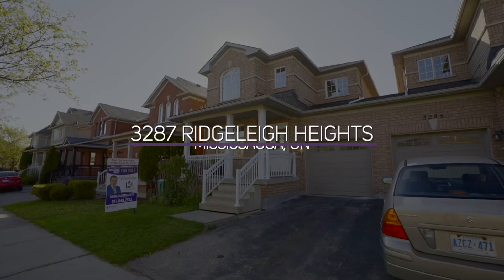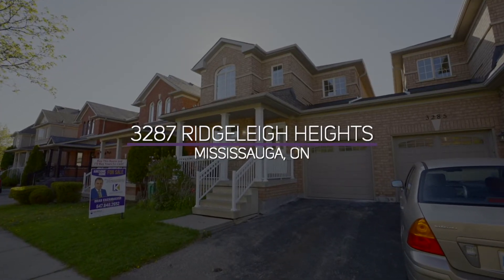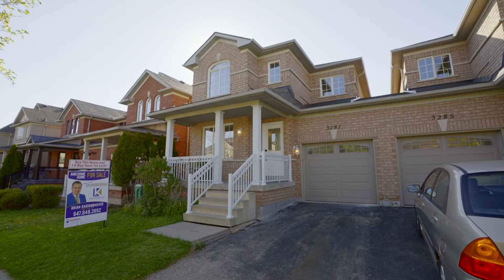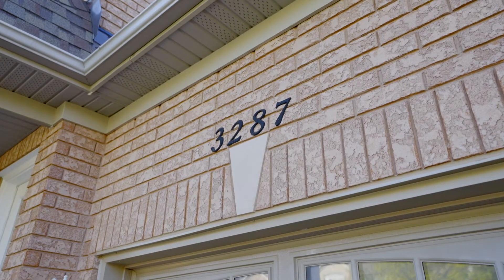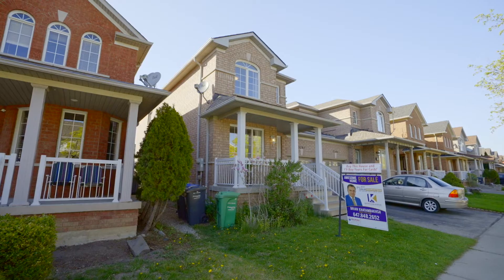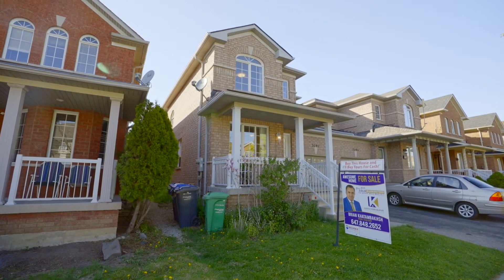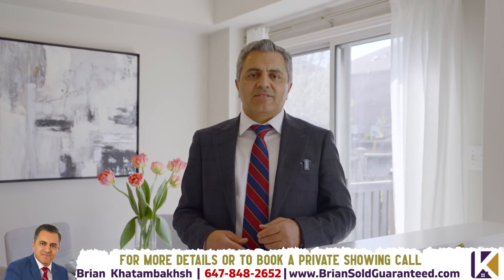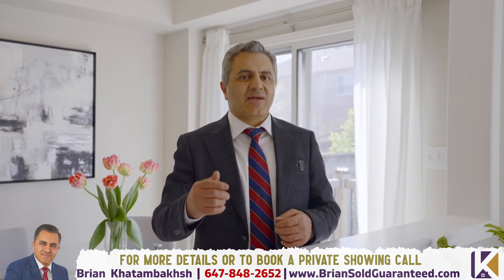House For Sale- 3287 Ridgeleigh Heights, Mississauga| Khatambakhsh Real Estate Team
Listed For Sale- 3287 Ridgeleigh Heights, Mississauga| Khatambakhsh Real Estate Team

This Bright, Move-In-Ready Family home in this Prime Location Provides Complete Privacy! It’s Like a detached home, Shares no walls w/ neighbours. “linked” only via Garage. Sun-filled Family room, spacious kitchen & breakfast area create a perfect space for quality family time.

Entertain in your fully fenced backyard w/ patio doors to the kitchen. Generous sized bedrooms with lots of natural light & walk-in closets in 2 of the bedrooms.

Fully finished basement offers lots of storage space as well as separate office and a den.

🏡  🏡  YOUR HOME SOLD GUARANTEED OR WE'LL BUY IT! some conditions apply